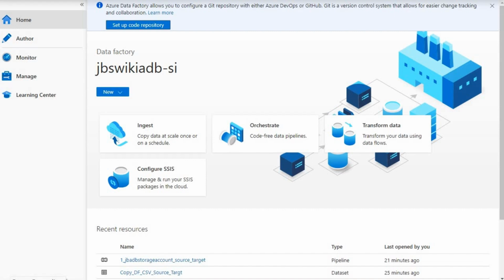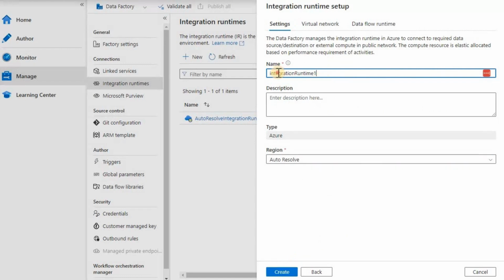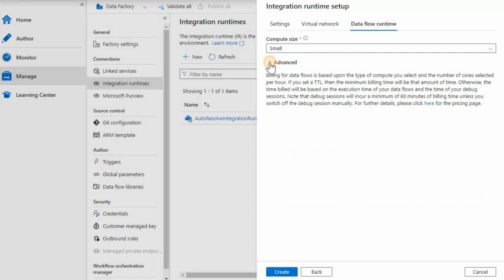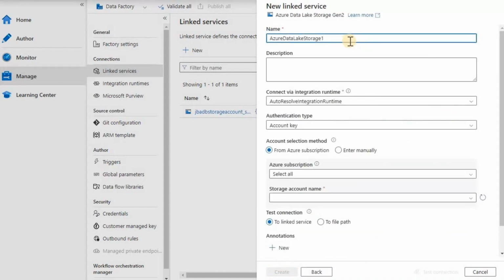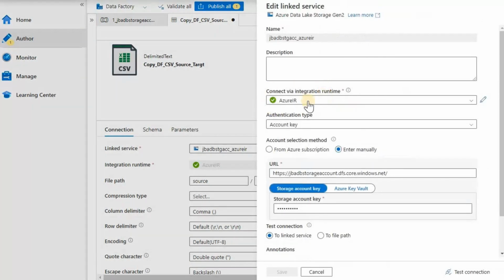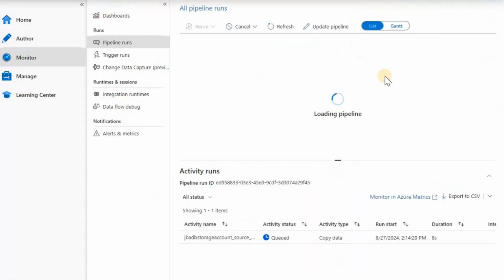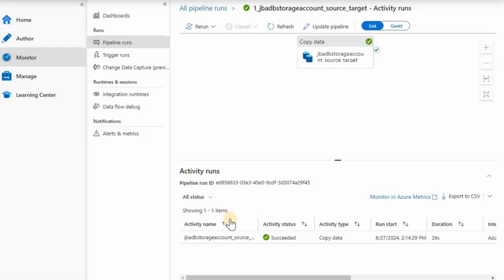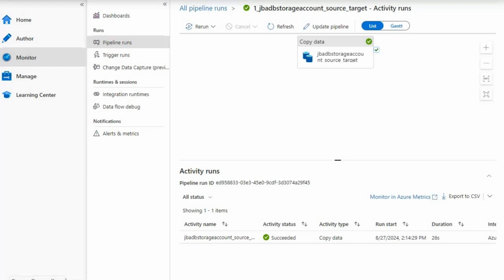🎥💡Azure Data Factory Series: Mastering Azure Integration Runtime🎥💡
Welcome to the latest installment of our Azure Data Factory Series! 🚀 In this video, we’re taking a deep dive into the powerful and versatile Azure Integration Runtime (IR) 🛠️—a core component of Azure Data Factory that is pivotal in orchestrating and executing your data workflows.

Introduction: What is Azure Integration Runtime? 🤔
Azure Integration Runtime (IR) is the backbone of data movement and transformation within Azure Data Factory (ADF) 🌐. It provides the computing environment required for activities like data copying, transformation, and control flow within pipelines. But Azure IR is more than just an execution engine—it’s a key enabler of hybrid data integration, secure data movement, and scalable processing across both cloud and on-premises environments.

In this video, we’ll explore:

The different types of Integration Runtime.
The benefits of using Azure IR in your data projects.
How to configure and optimize Azure IR for different scenarios.
Best practices to ensure high performance and security.
Types of Integration Runtimes in Azure Data Factory 🛠️
Azure Data Factory supports three types of Integration Runtime, each designed to handle different aspects of data integration. Let’s break them down:

Azure Integration Runtime 🌐

Purpose: Executes data flows, data movement activities, and dispatches transformation activities to compute services like Azure HDInsight.
Best Used For: Cloud-based data integration tasks, especially when data resides within Azure or other cloud environments.
Self-hosted Integration Runtime 🖥️

Purpose: Facilitates data movement between cloud and on-premises environments or between on-premises data sources.
Best Used For: Scenarios where data needs to be securely transferred between on-premises systems and Azure or other cloud services.
Azure-SSIS Integration Runtime 🗄️

Purpose: Runs SQL Server Integration Services (SSIS) packages in a fully managed, scalable Azure environment.
Best Used For: Migrating or extending on-premises SSIS workloads to the cloud.
Key Advantages of Using Azure Integration Runtime 🥇
Let’s delve into the primary advantages of using Azure IR, and why it’s such a valuable tool for your data integration needs:

1. Scalability and Elasticity 📈
Automatic Scaling: Azure IR scales automatically based on the volume of data and the complexity of operations, ensuring optimal performance without manual adjustments.
Elastic Processing: Whether you’re working with small datasets or large-scale data processing tasks, Azure IR adapts seamlessly, offering the flexibility to handle varying workloads.
2. Global Availability and Hybrid Integration 🌍
Multiple Regions: Azure IR is available in multiple geographic regions, enabling you to process data closer to its source, reducing latency and improving performance.
Hybrid Data Integration: Azure IR supports hybrid scenarios, allowing you to integrate on-premises and cloud data seamlessly. This capability is crucial for organizations with mixed data environments.
3. Security and Compliance 🔒
VNet Integration: For enhanced security, Azure IR can be integrated within a Virtual Network (VNet), enabling secure communication with Azure resources and on-premises systems.
Data Encryption: All data in transit is encrypted, safeguarding your sensitive information during data movement and transformation.
Compliance Standards: Azure IR adheres to various compliance standards (e.g., GDPR, HIPAA), making it a trusted choice for handling regulated data.
4. Ease of Use and Management 🎛️
Managed Service: Azure IR is a fully managed service, taking care of infrastructure, updates, and maintenance. This allows you to focus on building and optimizing your data workflows.
Seamless Azure Integration: Azure IR integrates effortlessly with other Azure services, such as Azure Data Lake, Azure Synapse Analytics, and Azure Blob Storage, making it easier to move and transform data across your cloud ecosystem.
5. Cost Efficiency 💰
Pay-as-You-Go Pricing: Azure IR’s pricing model ensures that you only pay for what you use, helping to control costs while maintaining flexibility.
Reduced Infrastructure Costs: Since Azure IR is a cloud-based service, there’s no need for physical hardware or the associated costs of maintaining on-premises infrastructure.
6. High Availability and Reliability ✅
Built-in Redundancy: Azure IR offers high availability with built-in redundancy, ensuring that your data integration processes continue to run smoothly even in the event of a failure.

👍 Your support helps us continue creating in-depth content like this. Plus, you won’t want to miss the next video in our Azure Data Factory Series, where we’ll dive even deeper into the world of data integration and cloud computing.